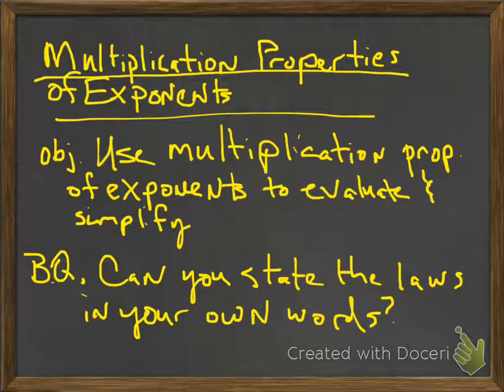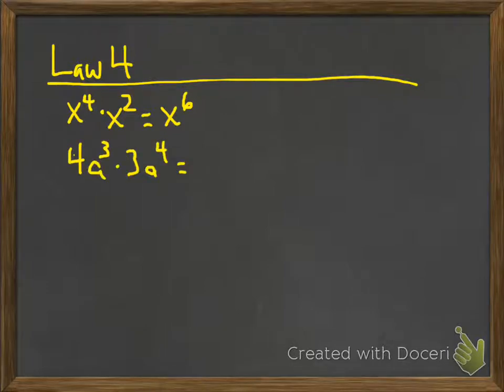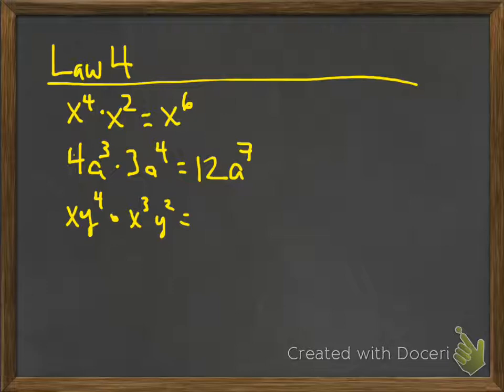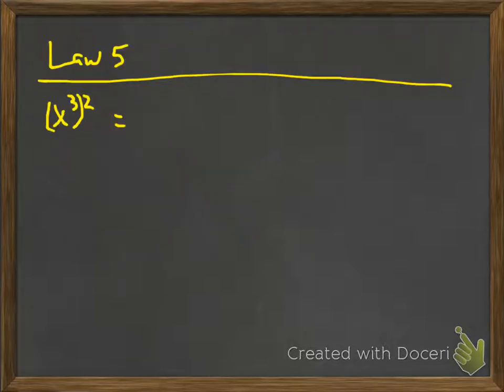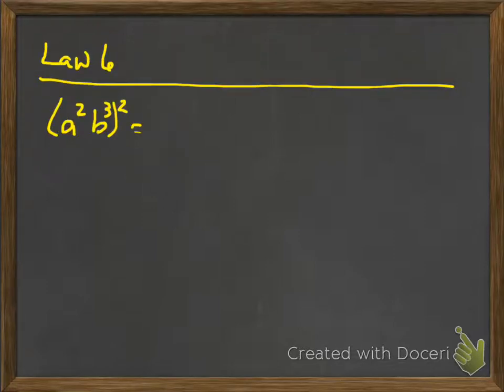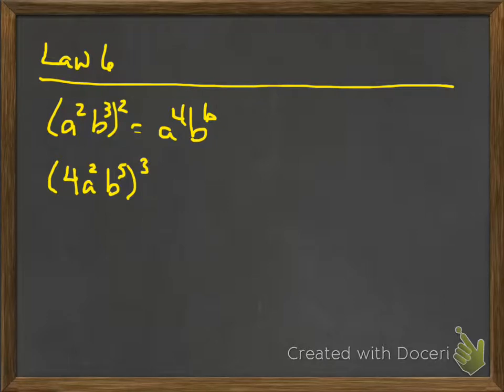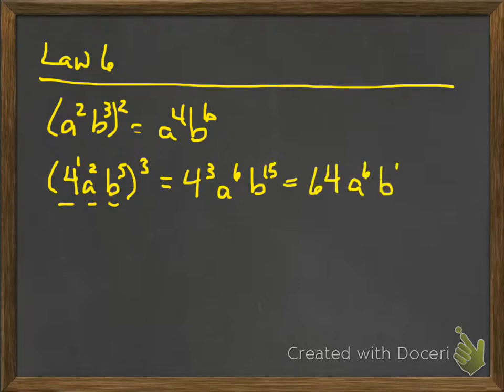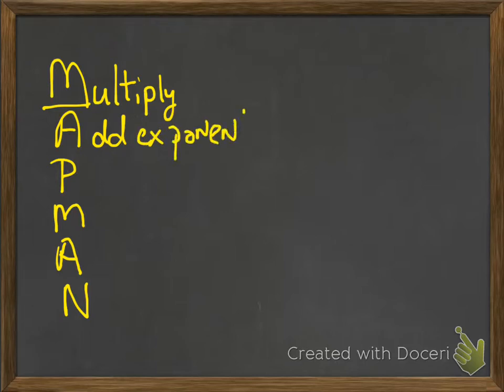multiplication properties of exponents